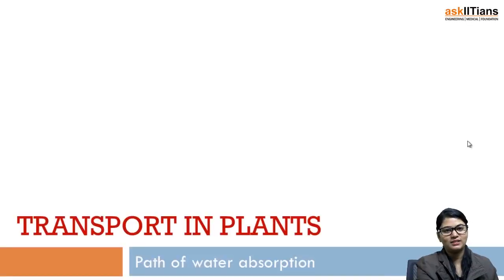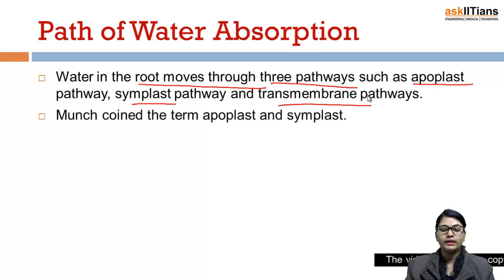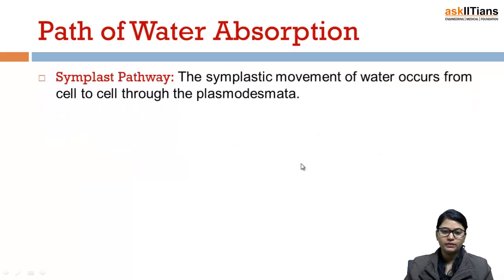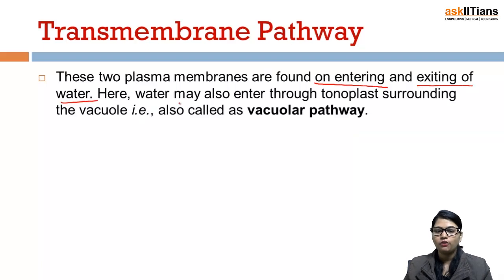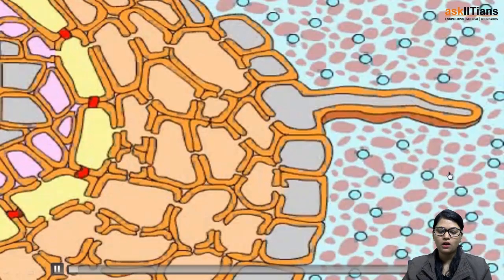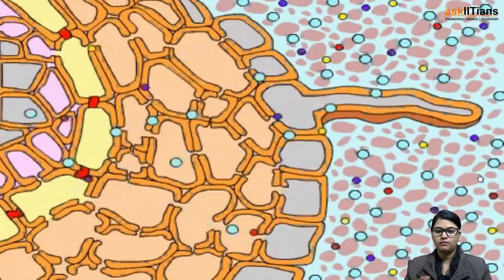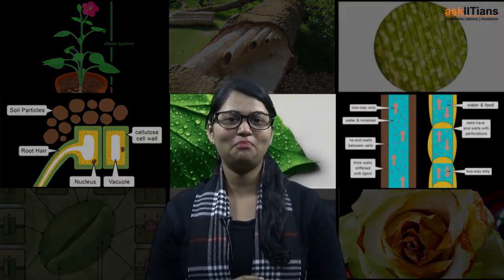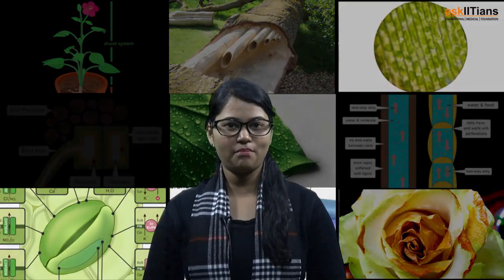Path of water absorption | Lecture-8 | Transport in Plants | Biology |Grade- 11 | JEE | NEET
Nishtha Gupta sir has explained Transport in Plants | Path of water absorption